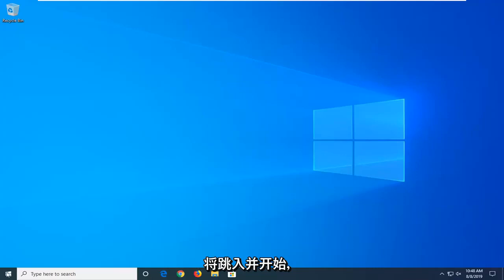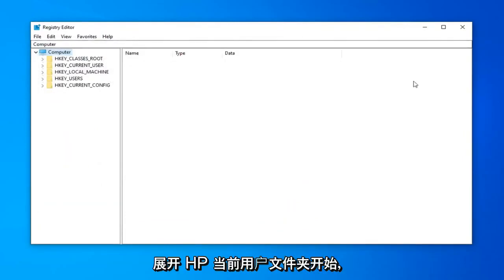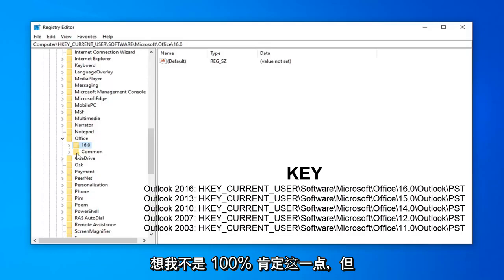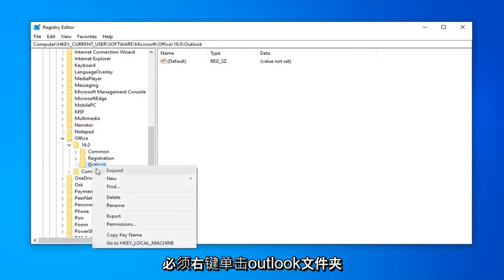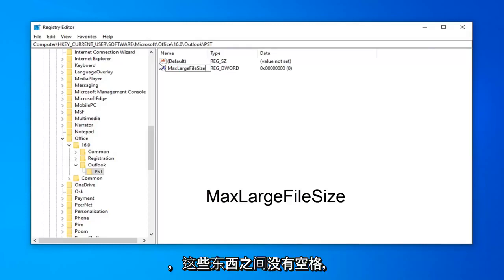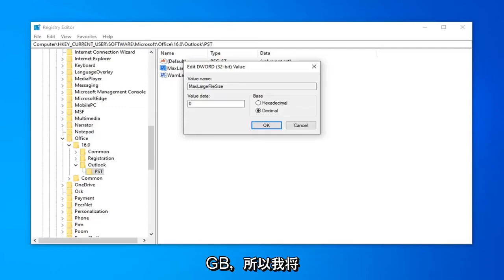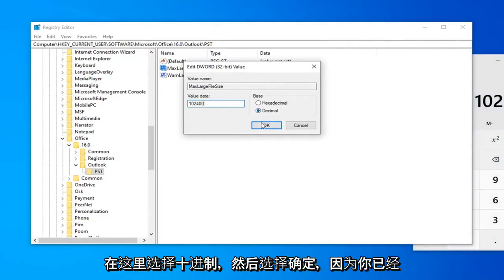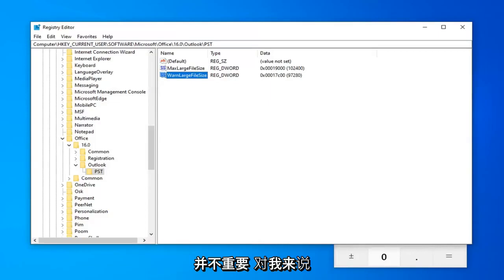解决了超大PST 错误- Outlook 数据文件已达到最大大小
Outlook.Pst 已达到其最大大小 FIX [教程]

本教程包含解决 Outlook 2016、2013、2010、2007 和 2003 中以下错误的说明：“文件 Outlook.pst 已达到其最大大小。要减少此文件中的数据量，请选择一些您不再使用的项目需要，然后永久删除它们（shift +del）”。

Outlook 2016: HKEY_CURRENT_USER\Software\Microsoft\Office\16.0\Outlook\PST
Outlook 2013: HKEY_CURRENT_USER\Software\Microsoft\Office\15.0\Outlook\PST
Outlook 2010: HKEY_CURRENT_USER\Software\Microsoft\Office\14.0\Outlook\PST
Outlook 2007: HKEY_CURRENT_USER\Software\Microsoft\Office\12.0\Outlook\PST
Outlook 2003: HKEY_CURRENT_USER\Software\Microsoft\Office\11.0\Outlook\PST

对于域管理员：（组策略）

Outlook 2016: HKEY_CURRENT_USER\Software\Policies\Microsoft\Office\16.0\Outlook\PST
Outlook 2013: HKEY_CURRENT_USER\Software\Policies\Microsoft\Office\15.0\Outlook\PST
Outlook 2010: HKEY_CURRENT_USER\Software\Policies\Microsoft\Office\14.0\Outlook\PST
Outlook 2007: HKEY_CURRENT_USER\Software\Policies\Microsoft\Office\12.0\Outlook\PST
Outlook 2003: HKEY_CURRENT_USER\Software\Policies\Microsoft\Office\11.0\Outlook\PST

出现“Outlook.pst 已达到其最大大小”错误是因为 Outlook PST 数据文件已达到其可以存储的数据限制，并且不允许您在其上存储其他数据。例如，如果您使用的是 Outlook 2007，则 PST 文件的大小限制为 20 GB，而在 Outlook 2016、2013 和 2010 中，则为 50 GB。